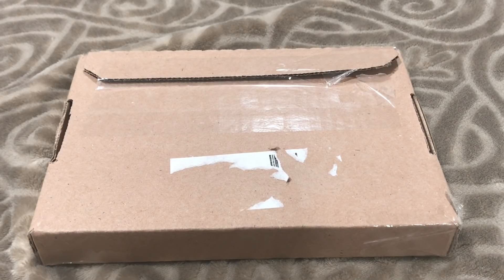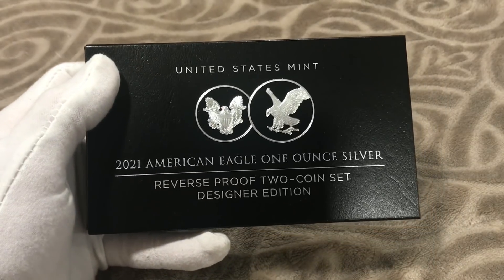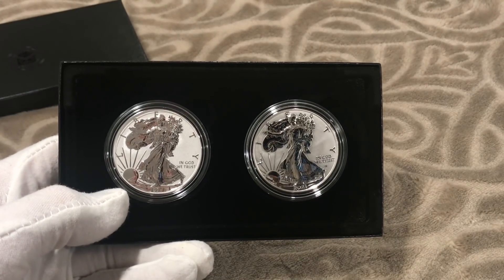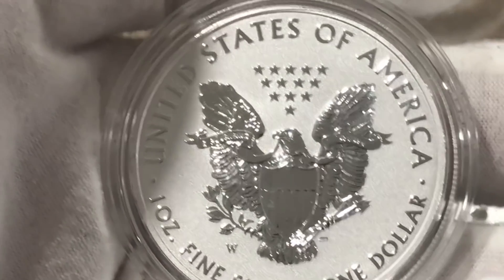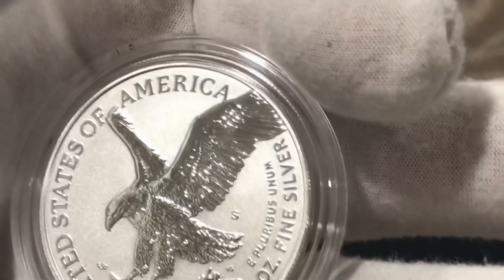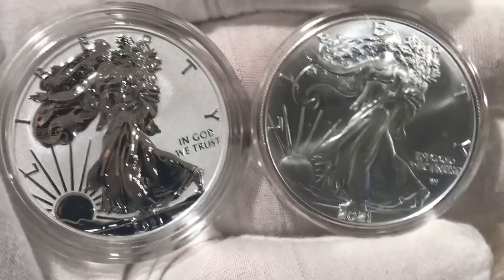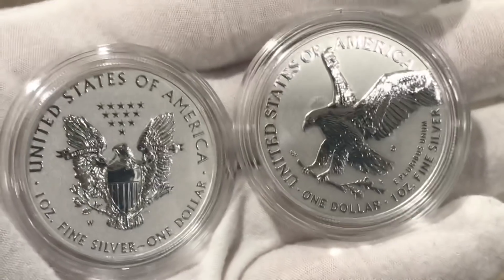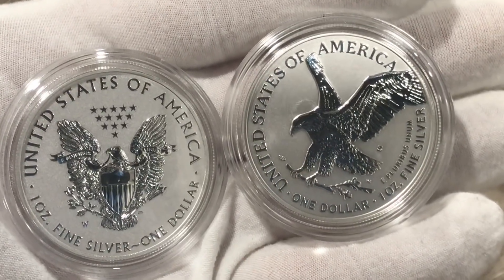In hand review 2021 Reverse Proof American Silver Eagle Type 1 & Type 2 Two-Coin Designer set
In this video this will be an In hand review of the 2021 Reverse Proof American Silver Eagle Two-Coin Set Designer Edition